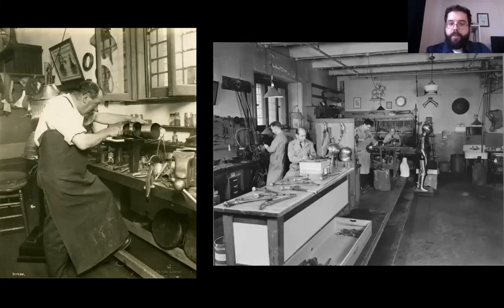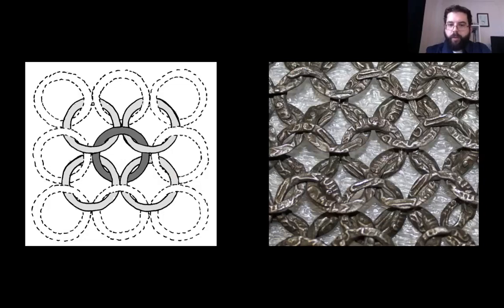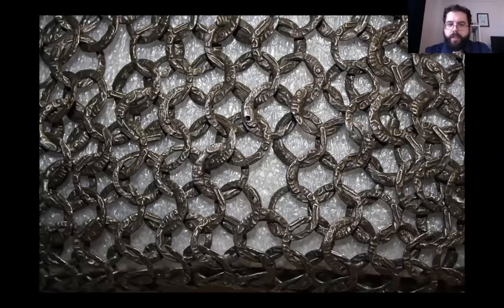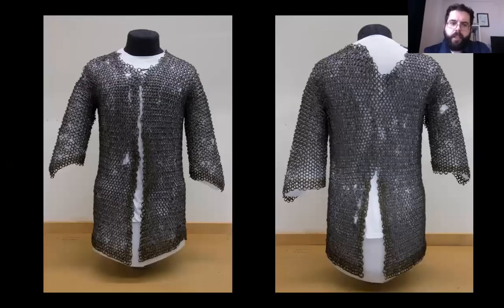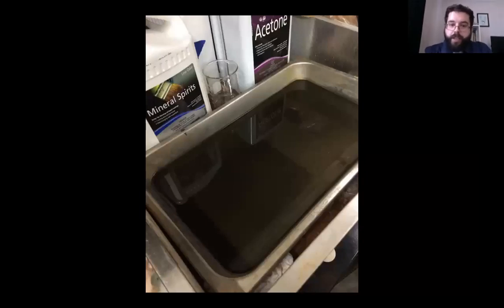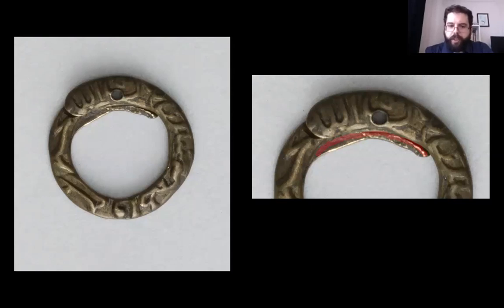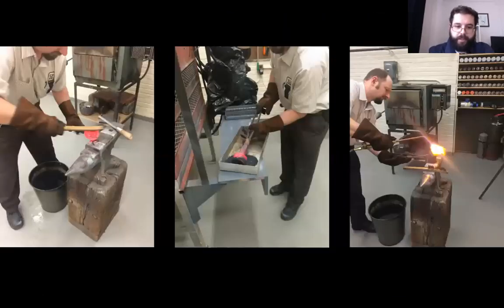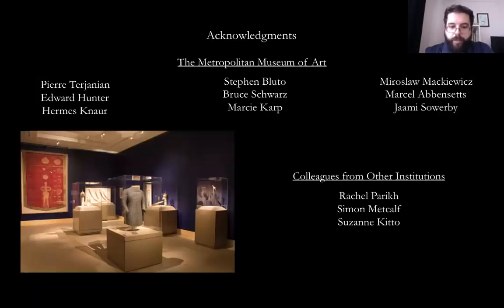Conserving a Piece of Islamic Armor | Insider Insights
Join Met conservator Sean Belair as he discusses his role at the Museum and shares details from the conservation of an Islamic mail shirt made up of 12,000 inscribed rings.

Featured Artwork:

Mail Shirt, ca. 1500–1600. Persian. Iron alloy, copper alloy (latten), copper, brass, L. 34 in. (86.4 cm); W. 57 in. (144.8 cm); Diam. (outside) of links 11/16 (17.0 mm); Diam. (inside) of links 7/16 in. (11.0 mm); Wt. 16 lb. 9 oz. (7520.6 g). The Metropolitan Museum of Art, New York, Purchase, Arthur Ochs Sulzberger Gift, 2014, (2014.198)

Please note: At 2:15, Sean Belair misspoke in saying mail armor was invented in central Asia; it was invented in central Europe.